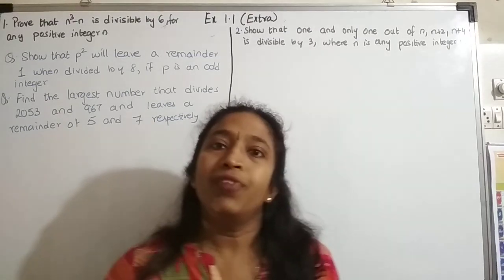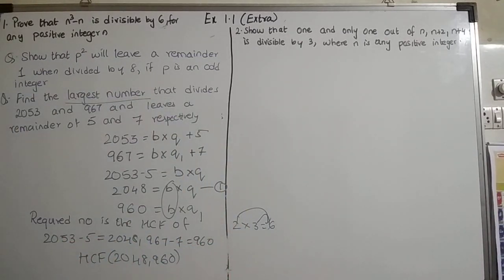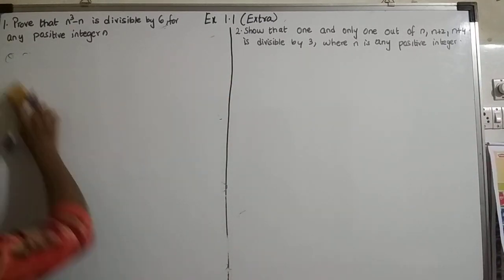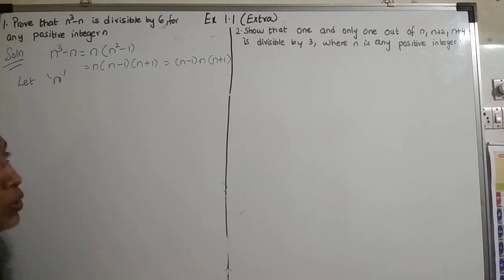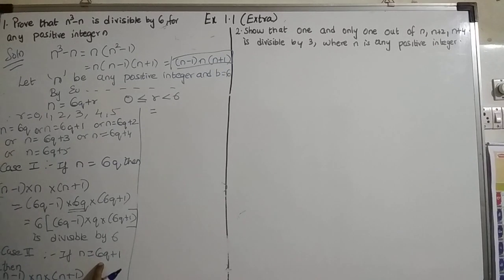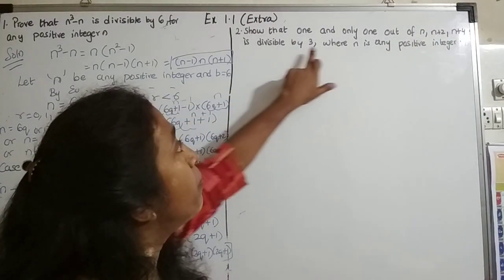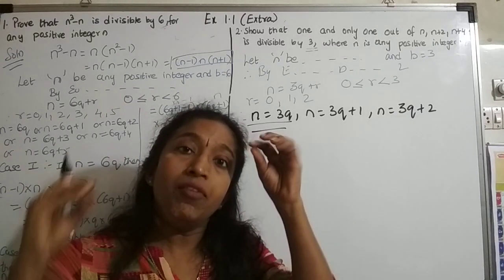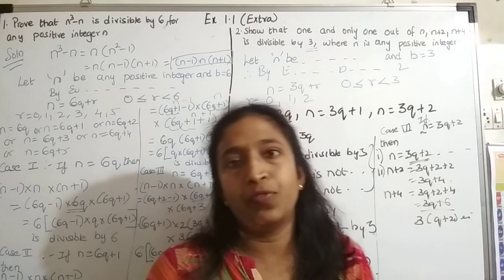CPS-std10-sub maths-L1-video3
Extra questions based on Euclid division lemma